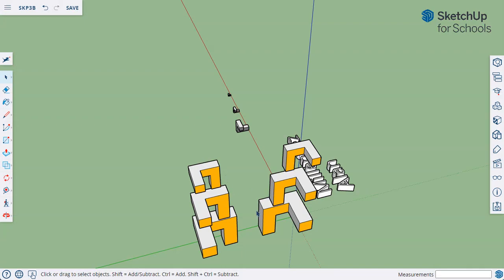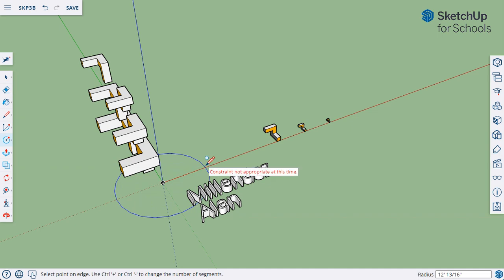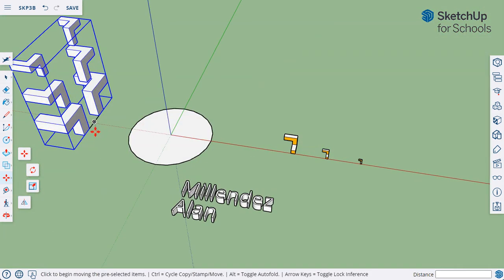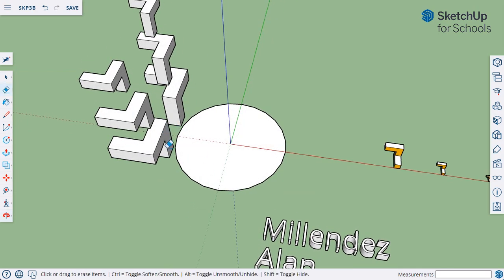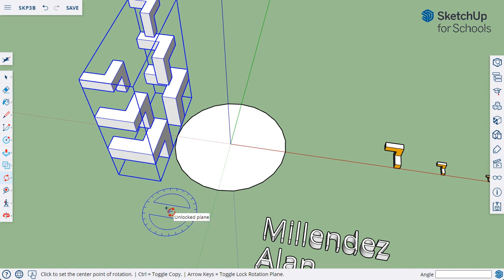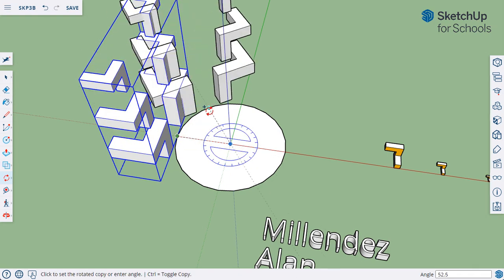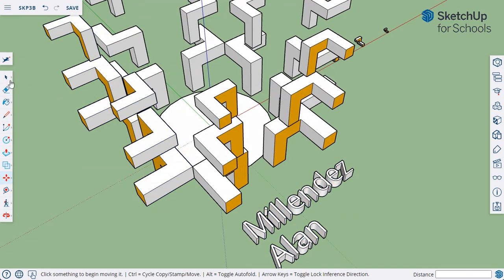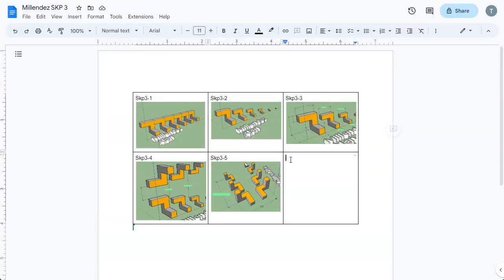Sketchup for schools 023 - draw CIRCLE and using ROTATE COPY